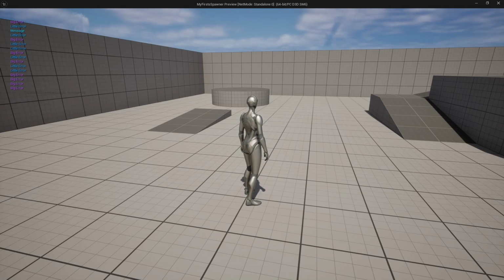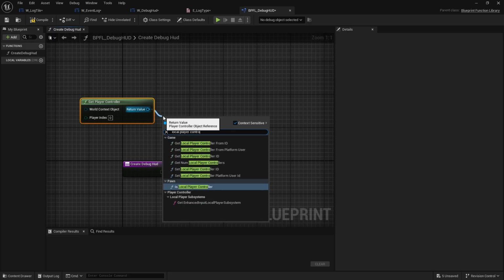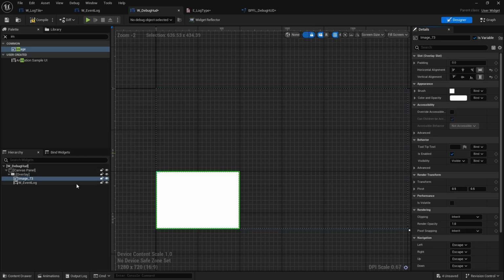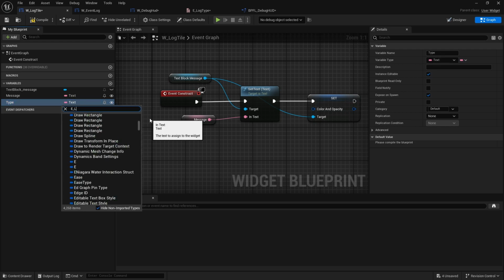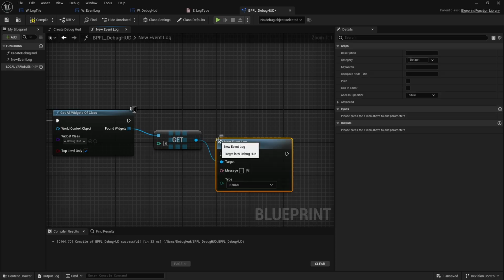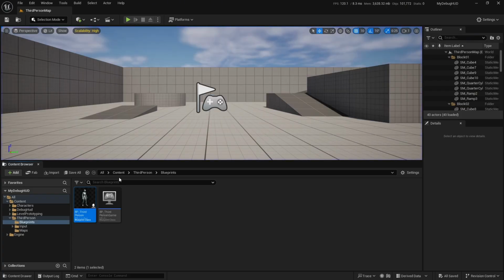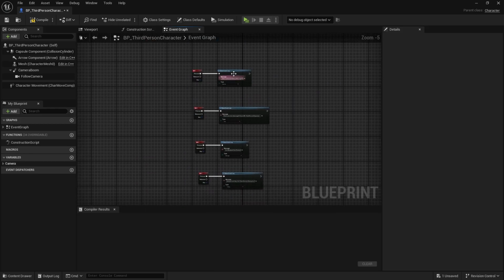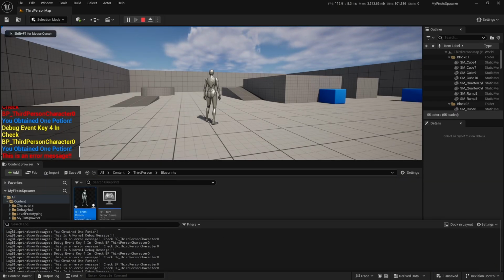Unreal Engine 5 Debug HUD Tutorial (Replace Print String Forever!) | Custom Event Log System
Grasshopper!

Tired of Unreal Engine’s Print String disappearing too fast or cluttering your screen?

In this tutorial, we build a fully reusable Debug HUD with a custom Event Log system in Unreal Engine 5 — designed to replace Print String entirely.

You’ll learn how to:

Create a modular Debug HUD widget
Build a scrolling event log UI
Add color-coded log types (Error, Debug, Message, Normal)
Use a Blueprint Function Library for easy access anywhere
Automatically log messages to both HUD + Output Log
Migrate the system into any project in seconds

This system is:
✔ Multiplayer-aware (local controller checks)
✔ Fully reusable across projects
✔ Easy to expand (arrays, filters, categories)
✔ Perfect for debugging complex systems

No more missed messages. No more tiny text. No more guessing.

Just clean, persistent, readable debug logs — right in your game.

💡 Perfect for:

Gameplay debugging
Systems like AI, combat, inventory
Multiplayer testing
Large-scale projects

If you found this helpful, drop a like 👍 and let me know what you want next!
Send Tacos...

Or maybe try these for me...
(I got a partner link but I haven't tried them. They look good though, once I get $35 or so to buy something I'll give them a try.)

Tired of Print Strings disappearing too fast in Unreal Engine 5? Build a reusable, color-coded on-screen debug event log HUD using Blueprints! Persistent messages, easy to migrate between projects, and still logs to output. Full step-by-step tutorial.

You may have seen our other videos in the Crafting Tutorial Series, which handles the Event Log in itself, this builds on that but makes it its own, self contained, modular system. I hope to expand on this Debug Hud In the future.